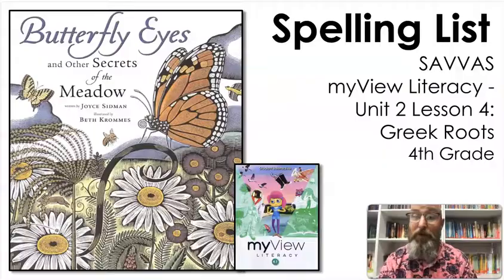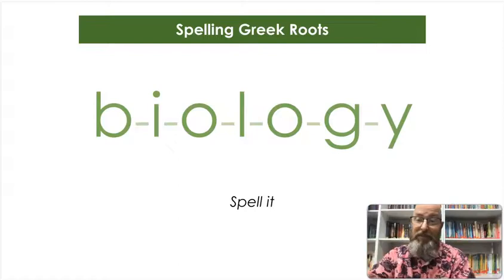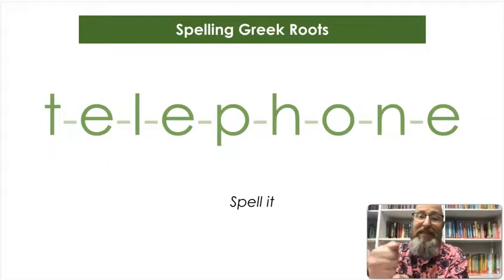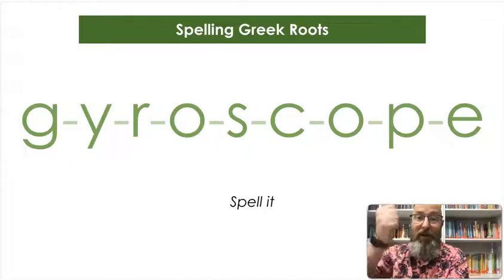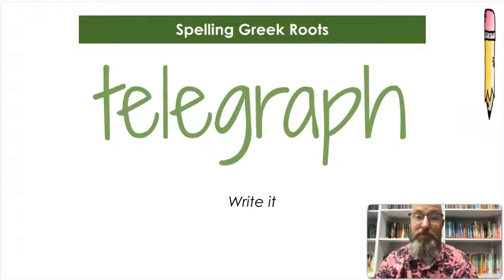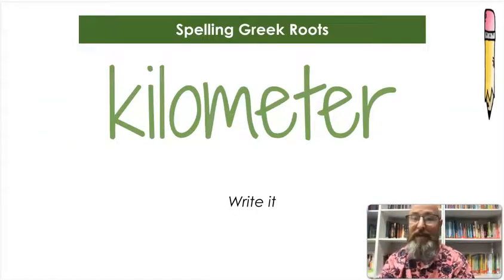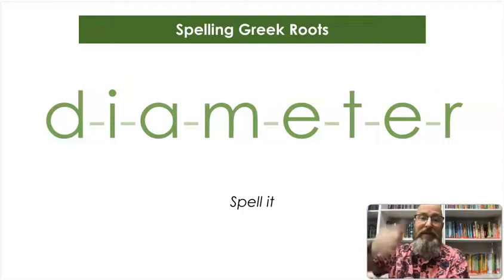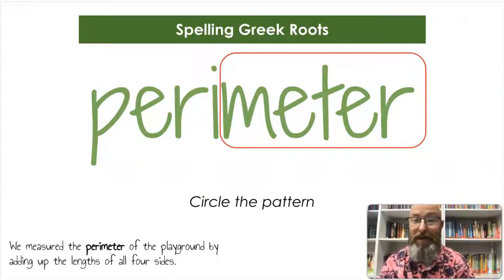SAVVAS MyView Literacy - Unit 2 Lesson 4 - Spelling - 4th Grade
In this video students will practice spelling words from SAVVAS MyView Literacy Unit 2 Lesson 4 for 4th Grade. The pattern this week is on spelling and reading words with Greek roots.

All of our Spelling Lessons for SAVVAS MyView Literacy for 4th Grade can be found

You can find all of our Vocabulary Lessons for SAVVAS MyView Literacy for 4th Grade